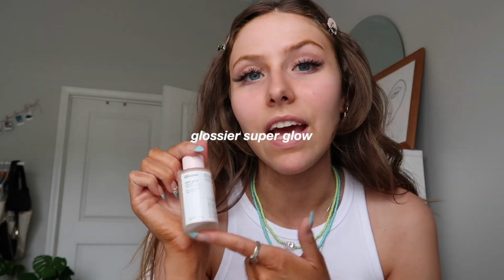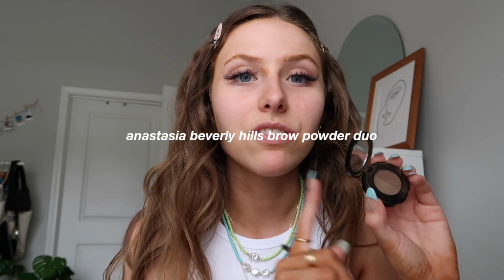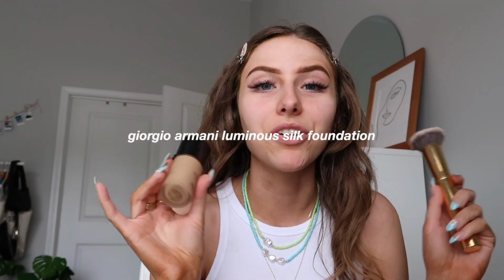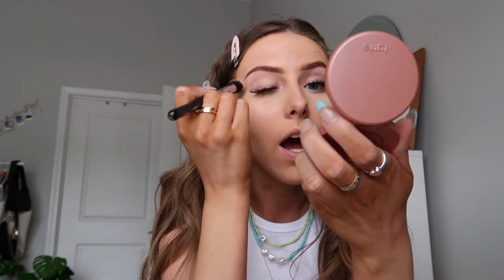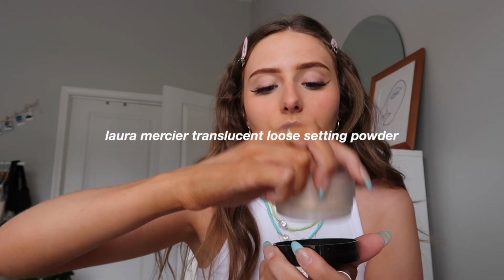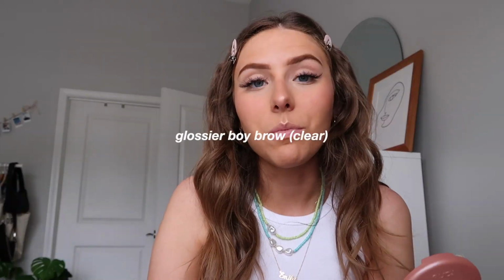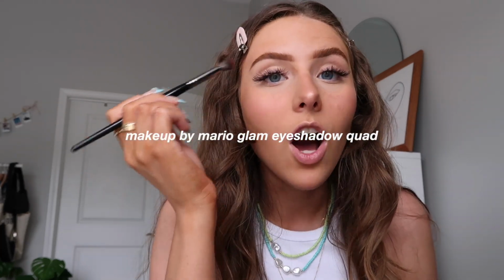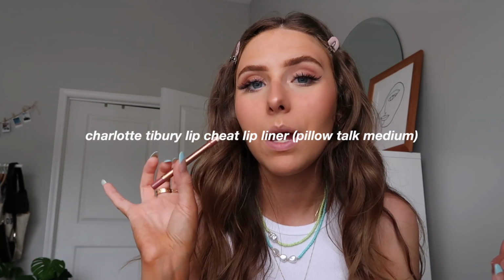EVERYDAY MAKEUP ROUTINE *natural & glowy skin* | summer makeup 2022!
hello! I hope you all love this glowy summer natural everyday makeup routine - 2022 !! this is the makeup look I have been wearing everyday! It's super glowy, dewy, tiktok filter inspired, using popular brands & products, & perfect for summer!
▷ ITEMS SHOWN: (links)
- brow powder
- rare beauty liquid blush (joy)
- setting powder
- blush (risque)
- boy brow (clear)
- faux freckles
- eye shadow
- lip liner (pillow talk medium)
- charlotte tilbury lip stick (pillow talk)
- lip butter balm (vanilla)
▷ MUSIC
▷ about me + faq:
☆ age: 23
☆ camera: canon g7x mark ii
☆ editing software: final cut pro
☆ I am from: Kansas City!